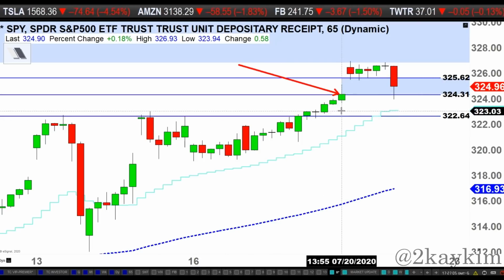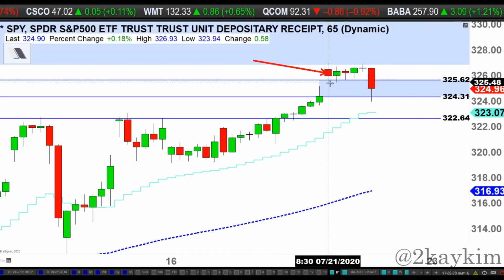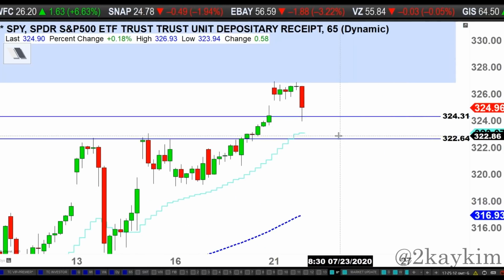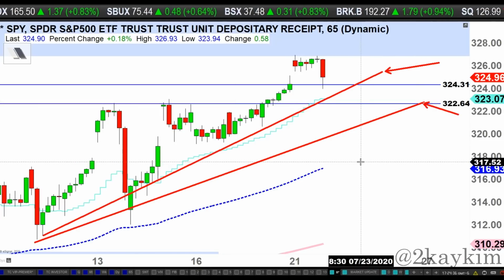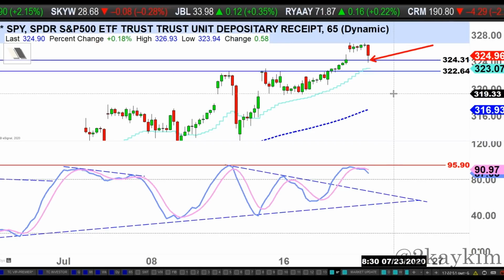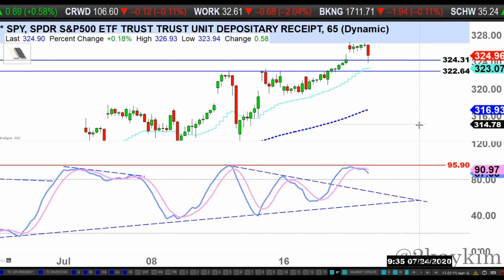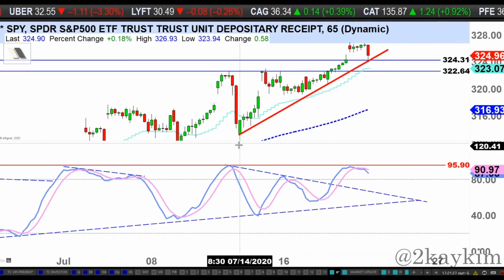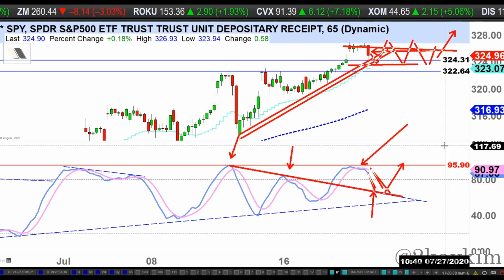Are The Bulls Getting Tired? - 7/21/2020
Moving Averages:
Shorter-term: 19EMA ("low")
Mid-term: 90EMA ("low")
Longer-term: 250SMA ("low")

Time frames:
"Micro term": Day+
"Short term": Week+
"Mid term": Month+
"Long term": Few Months+